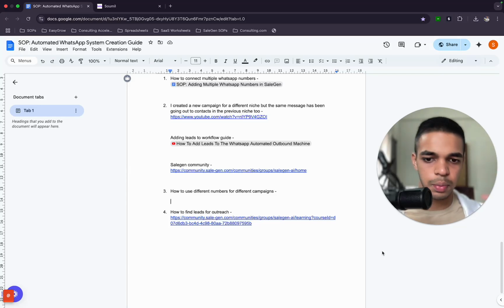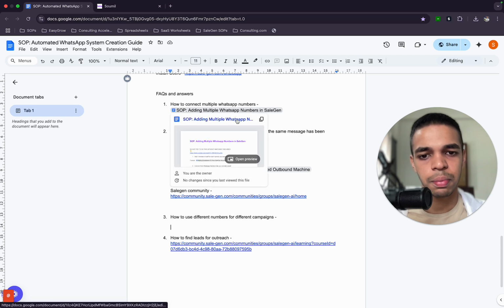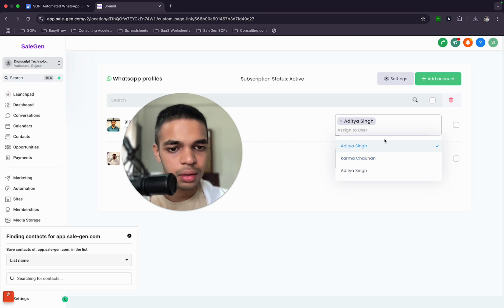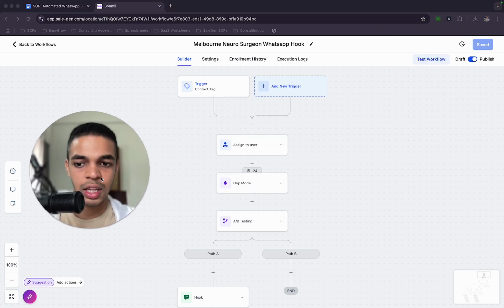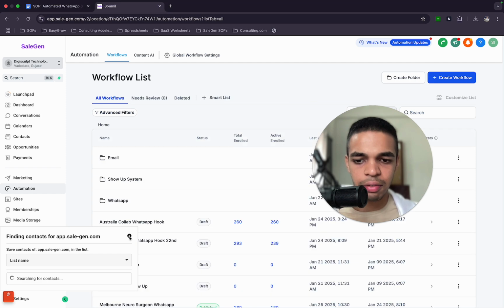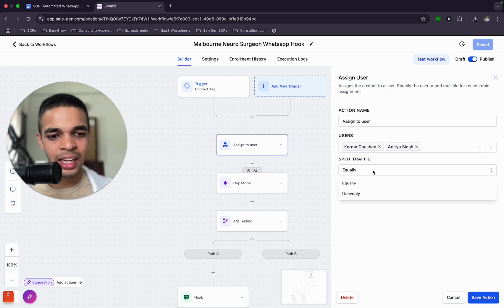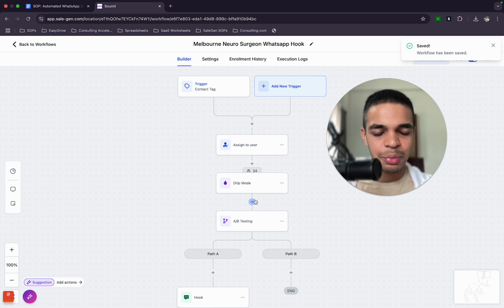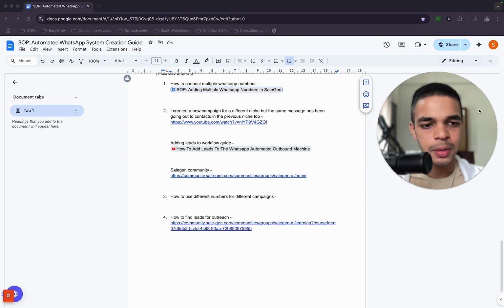How To Use Different Whatsapp Numbers For Different Campaigns & Distribute Messages Between 2 Number